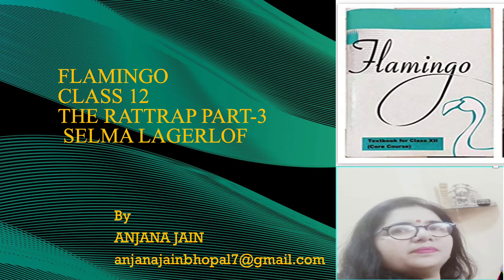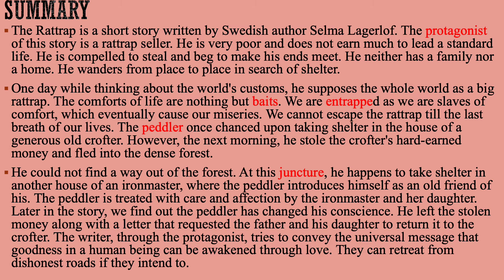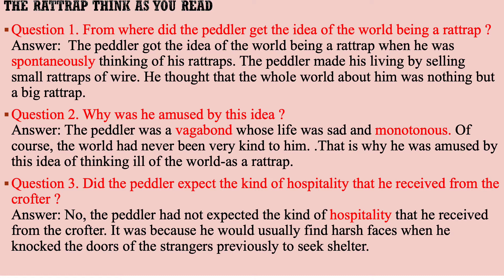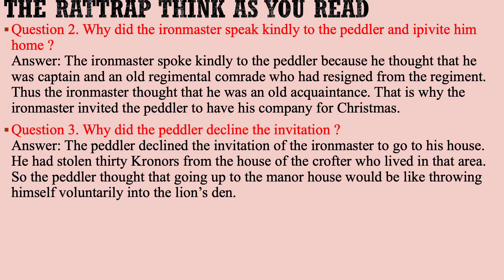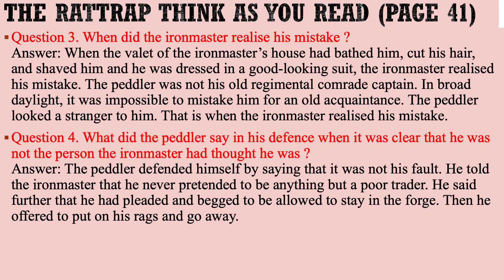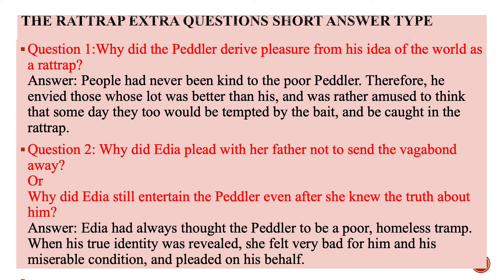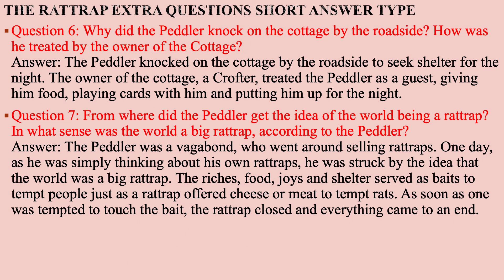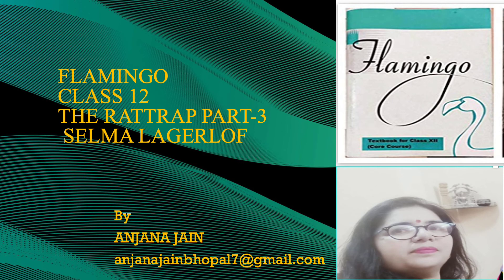Class 12 FLAMINGO Lesson -4 The Rattrap part -3 summary, question and answers